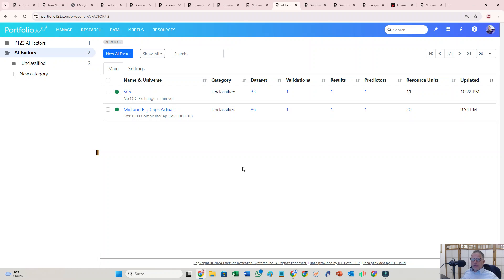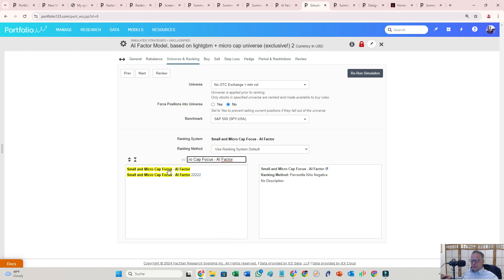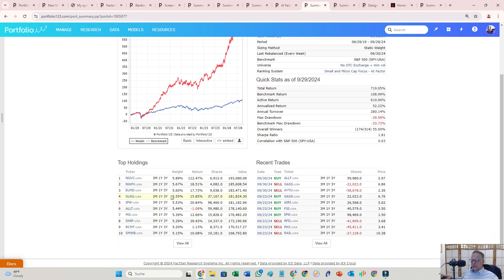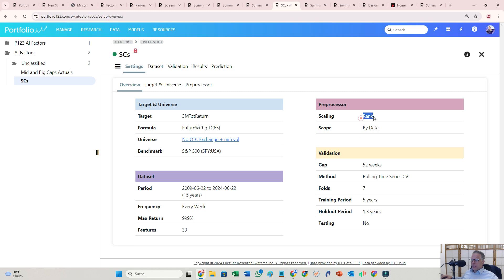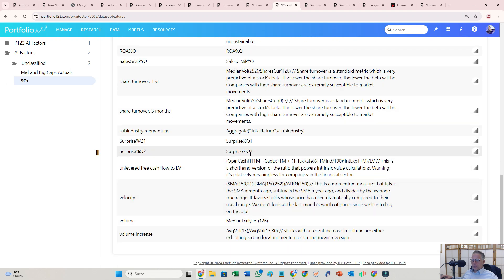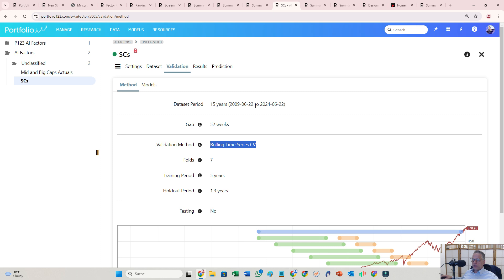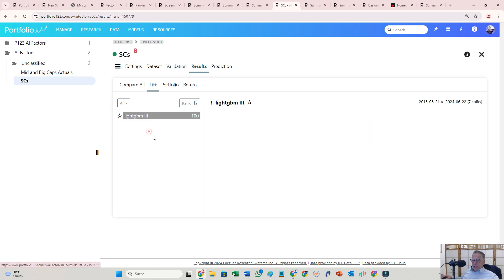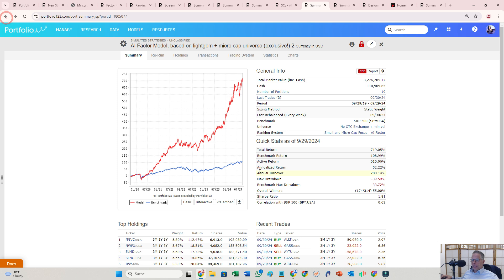New AI Component of Portfolio123.com Teaser Video...